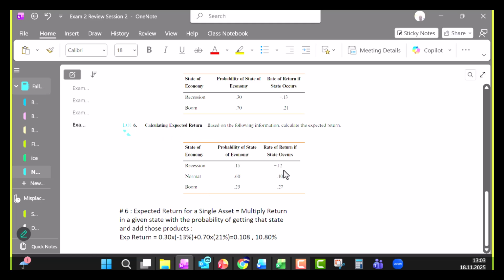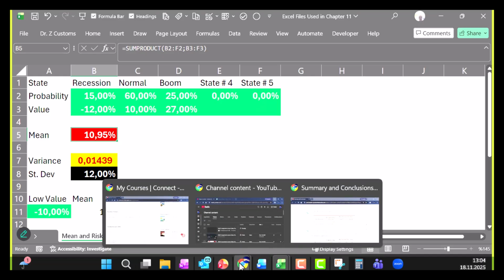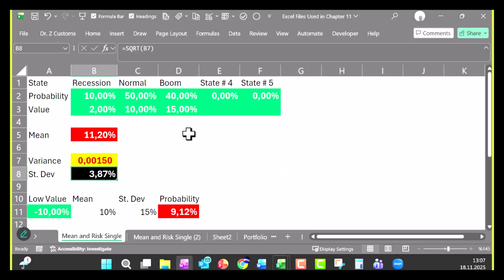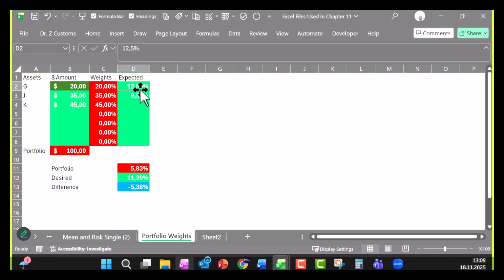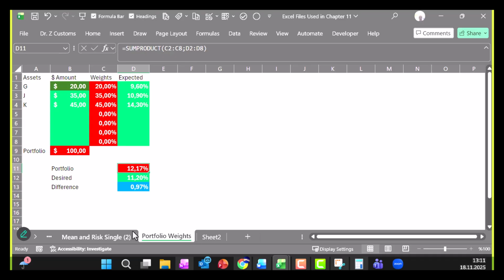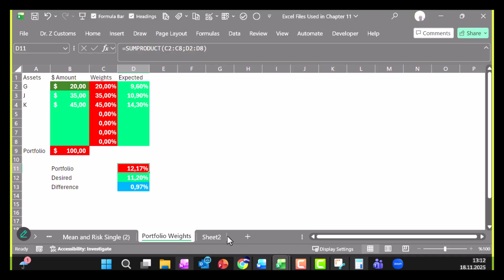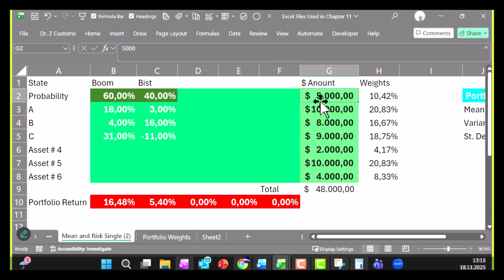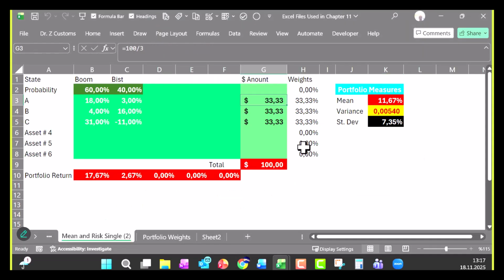Exam 2 Review Session Part 8